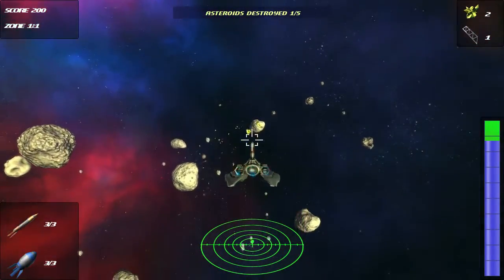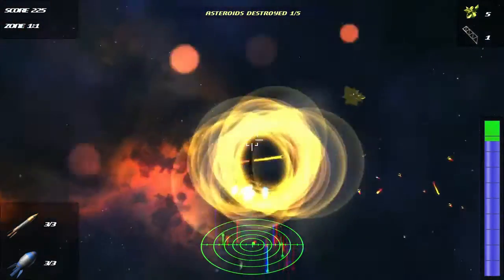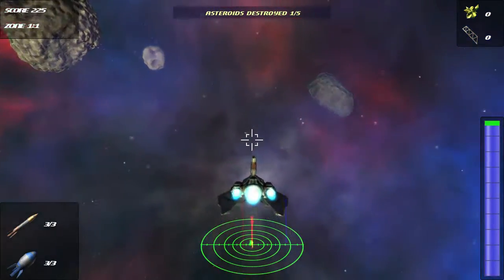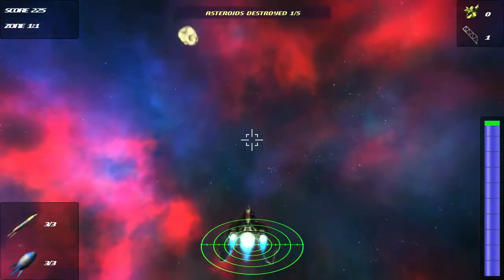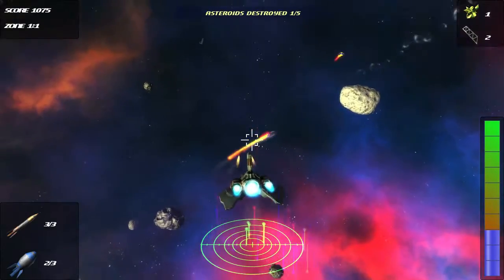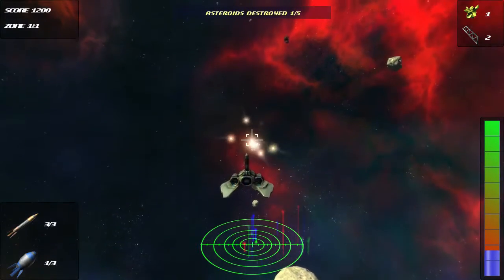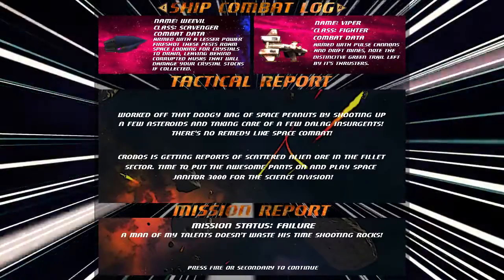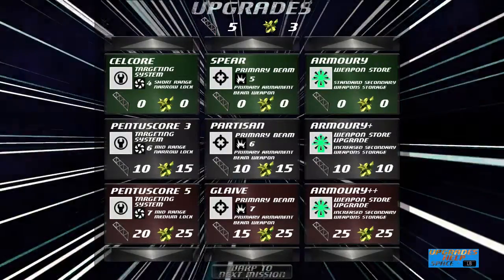Let's play Space Thinger: Arcade dogfighting game [PC/Steam gameplay]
Now on Steam! Our let's play Space Thinger gameplay video takes a look at the full release of this fun dogfighter.

We've played the original alpha, now here's the real deal as we take a look at the full Space Thinger gameplay experience.

It's still got the same intense, intuitive gameplay as before but now there's lot more of it, with lots of new levels, missions and types of ship that'll attack you in ever more inventive ways. Plus all the stuff you scavenge can go towards power-ups that you buy between levels.

Official game description:

Space Thinger is a thrilling arcade space shooter! Fight your way through multiple combat zones mining asteroids for crystals and collecting the debris of your fallen foes to upgrade your ship and engage in ever more epic space battles. Take on bonus missions for even greater rewards whilst keeping the emphasis firmly on close quarters space dog fighting.

Every zone has its own unique mission, be it collecting artifacts, defending a space station or destroying transmitter probes! Each will reward you with resources to upgrade your ship although failure will not stagger your progress.

Fight a fantastic array of simultaneous combatants whilst making sure to collect enough upgrade materials to keep you alive and ensure success in your next epic battle.

With lasers, missiles, lightning, fireballs and the ever classic devastating beam attacks your foes will pound you with everything they've got. But keep an eye on the resource stealing factory ships plundering your resources to make more foes and hazards for you to fight.

Space Thinger game version: Final pre-release build
Developed by: Wytchlight Games
Formats available: PC / Windows (OSX and Linux planned)

Randomise User is the raw heart of indie gaming on YouTube.